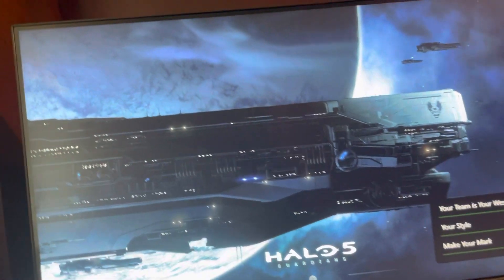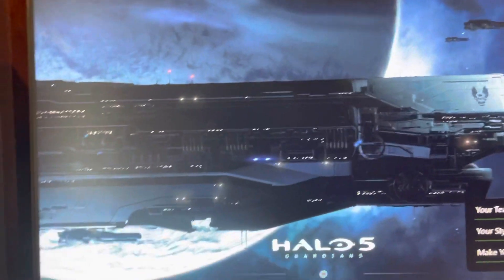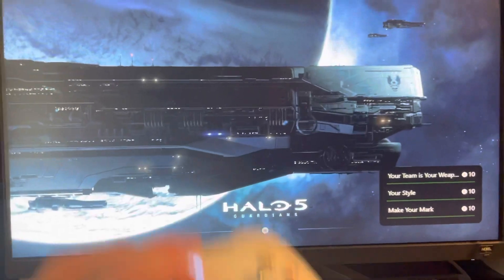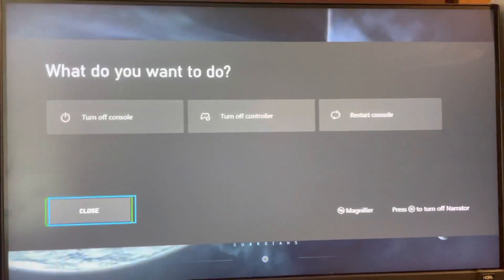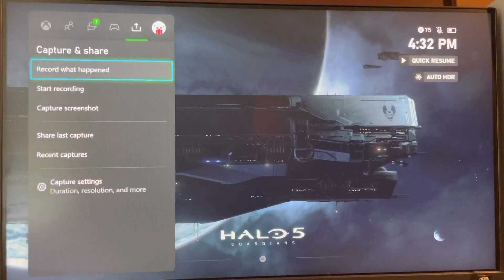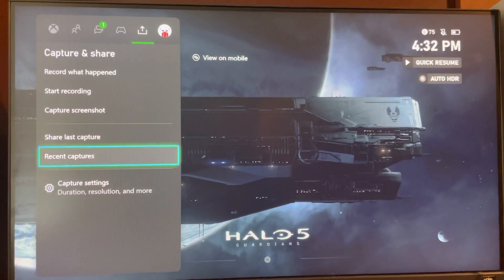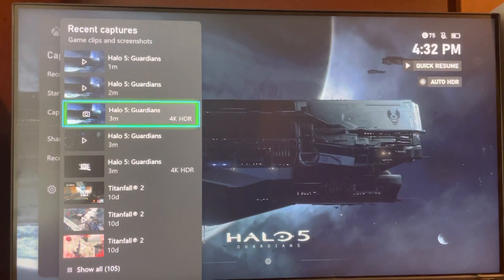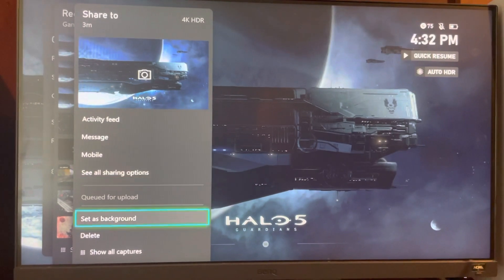Xbox Series X/S: How to Delete Game Clips & Screenshots Tutorial! (For Beginners) 2025